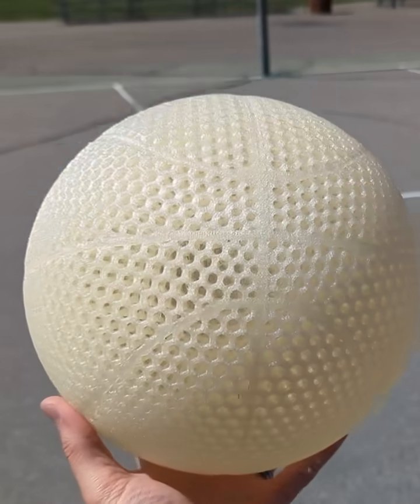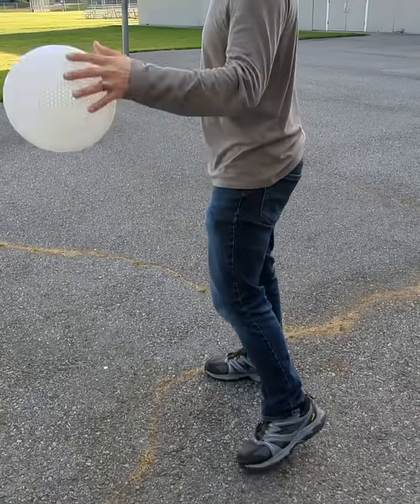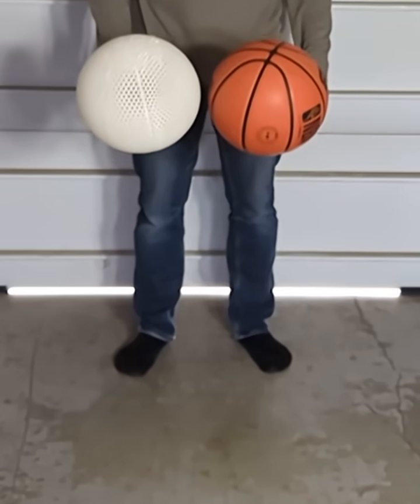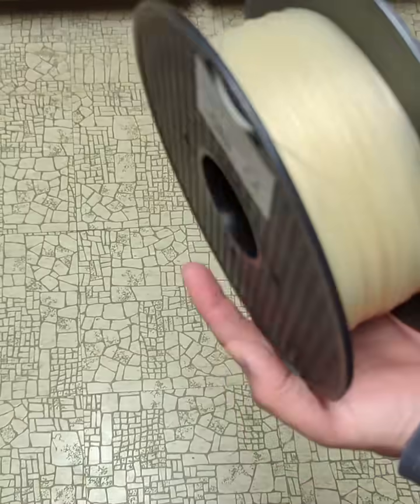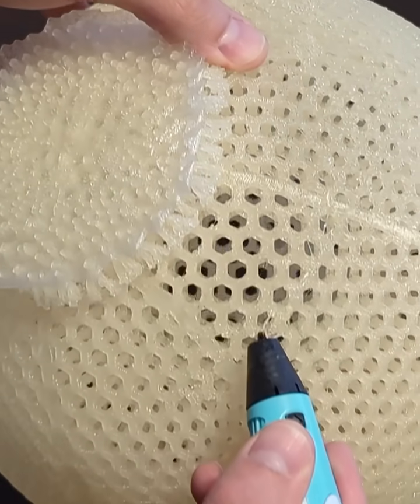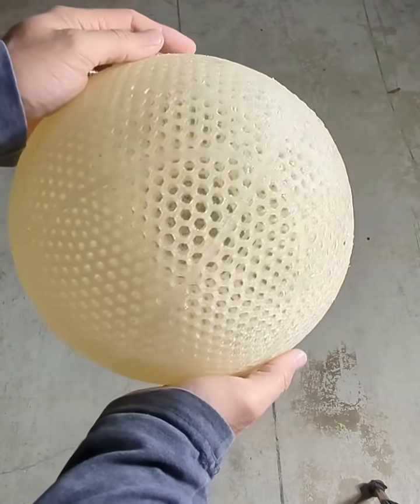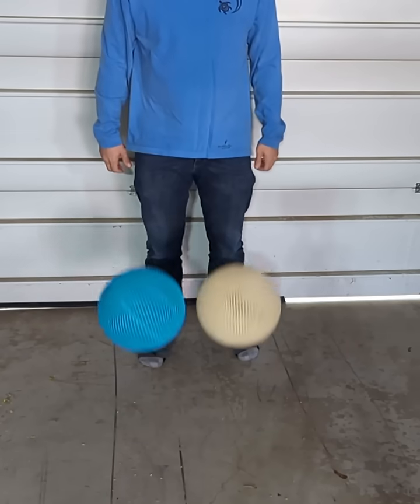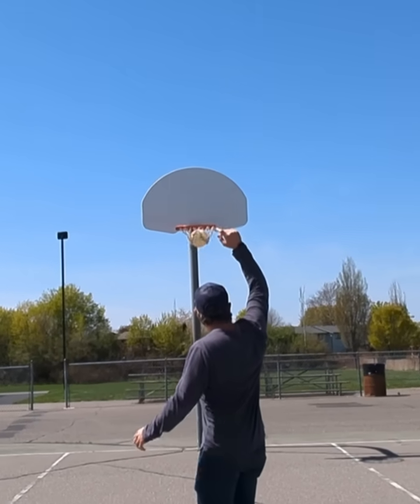Printing An Airless Basketball Using Yasin PEBA Filament!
In this video, we 3D print an airless basketball using Yasin PEBA filament to see how it compares to the amazing Kimya PEBA-S filament, which has sadly been discontinued. We also take it out to a basketball court to test its durability, and compare it to some of the other filaments we have tested as well. We thoroughly go over all of our settings and share some tips when printing airless basketballs.

Before creating this STL/printing profile, I was easily able to order the PEBA from AliExpress, but between me ordering the PEBA and creating everything, they have since taken it off of AliExpress. Alibaba might be the only place to order this filament from if you are based in the U.S.:

Old AliExpress link (just in case they bring the filament back)

Link to printer bed glue stick

Link to angle grinder/sanding disc

Link to the filament dryer